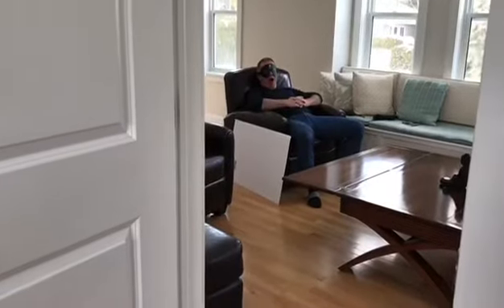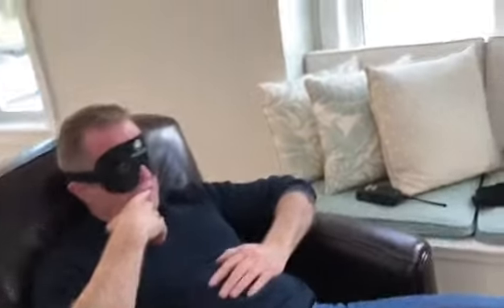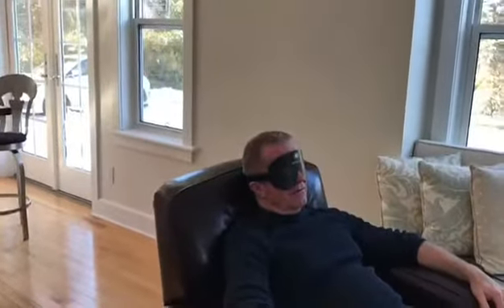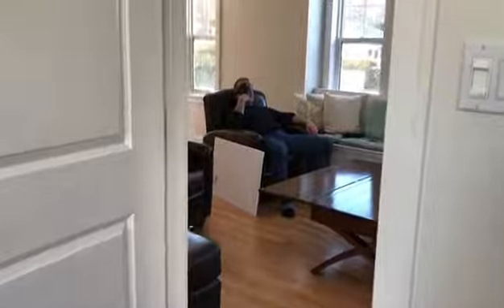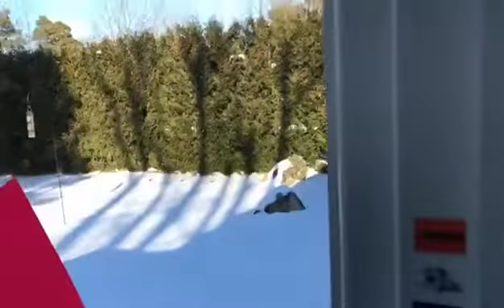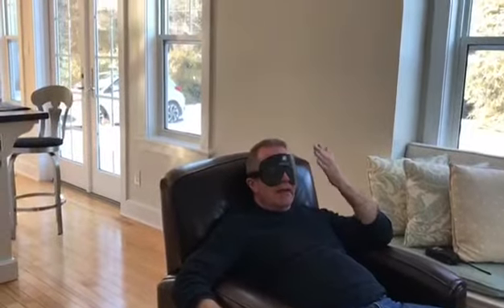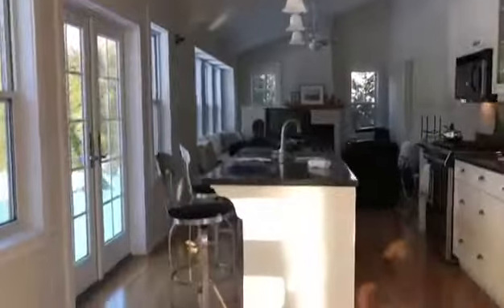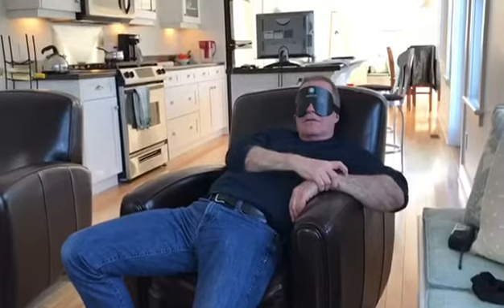50) Rob Seeing Colours Blindfolded Outside, TV Room, While Banging Himself on Head LOL - Mar 17/2018